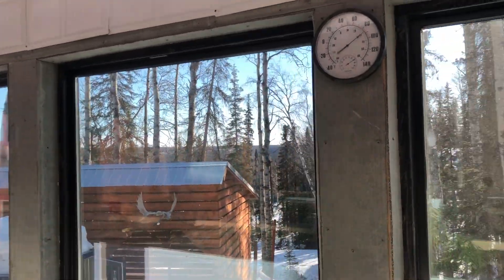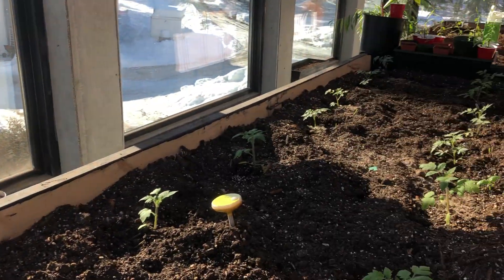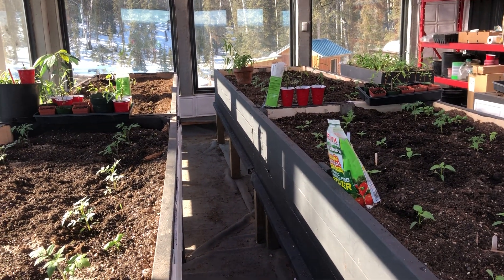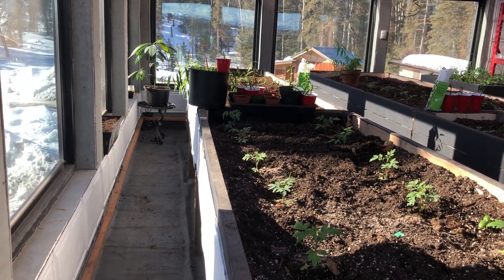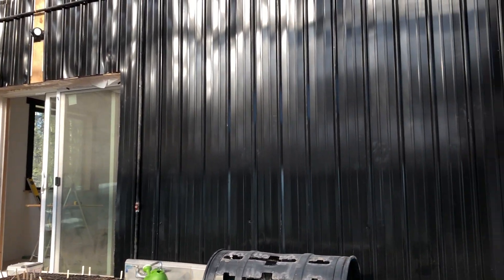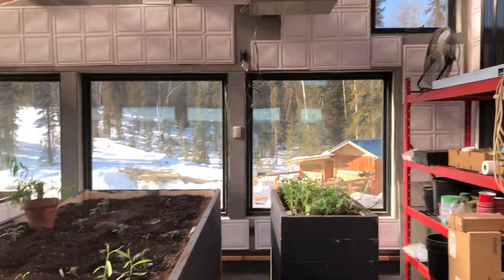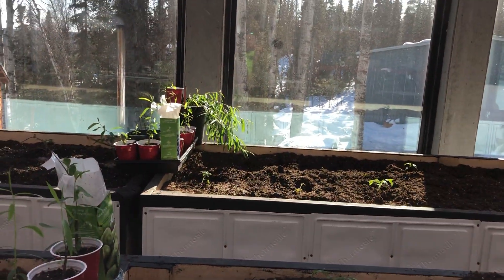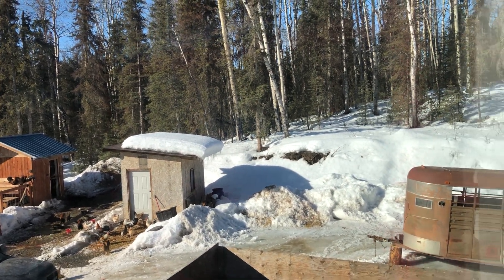Will the Phase Change panels in my greenhouse work?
My new greenhouse is lined with phase change material.  This 'wax' like material turns to a liquid in the heat - absorbing excess heat in the greenhouse- and then turns back to a solid as it cools- releasing heat back into the greenhouse.  Will it work?  It's only April so its hard to say how the greenhouse will respond to summer heat.